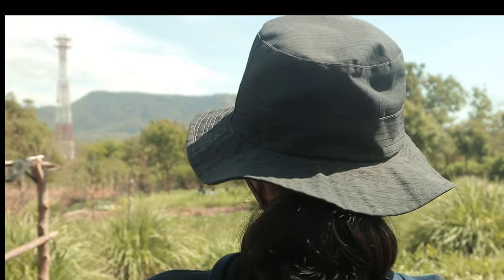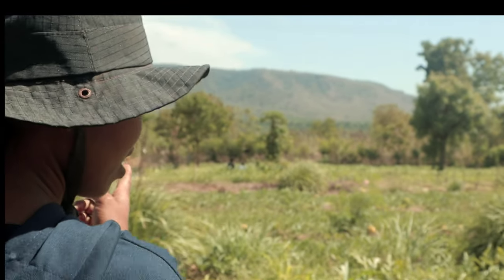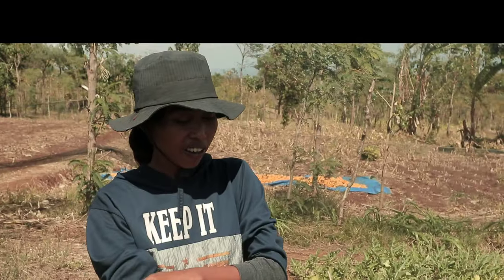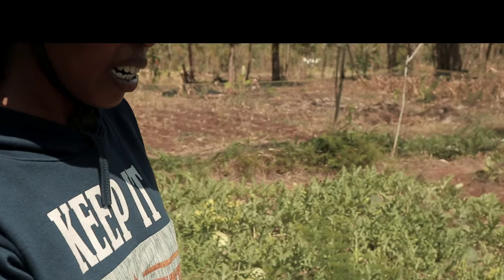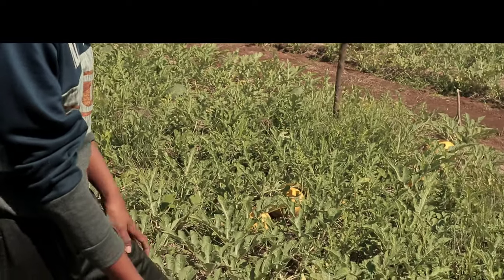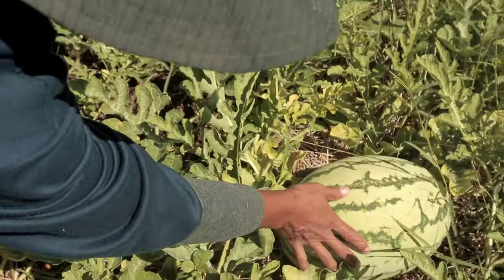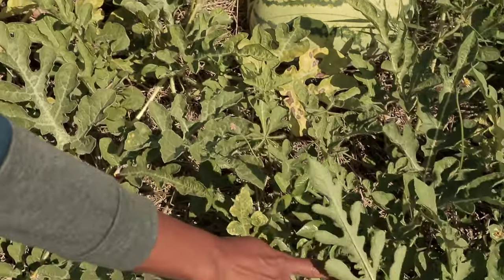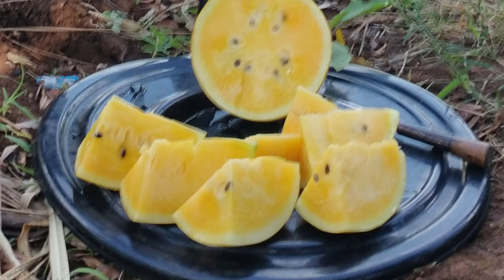Petani Muda Bukit Sari yang Gigih dan Berhasil di Tanah Kering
Ini adalah salah satu sosok petani muda yang gigih di daerah konflik agraria, eks transmigran Bali di TimTim.

Video oleh Intan dan Sari, peserta